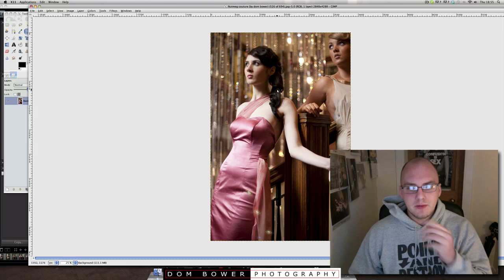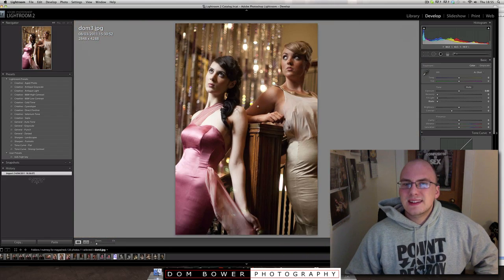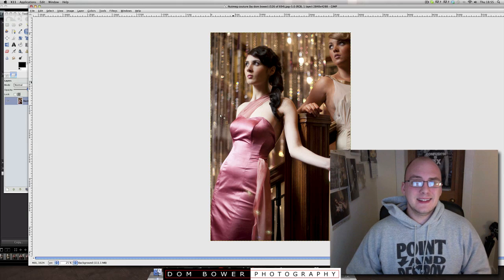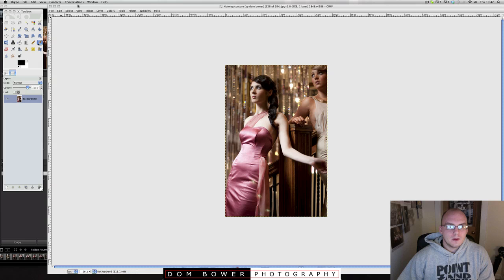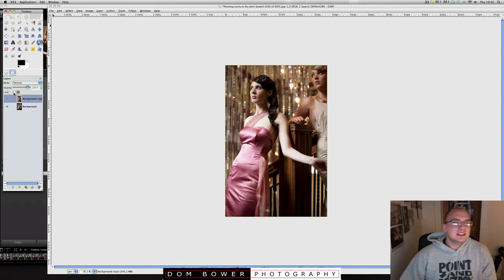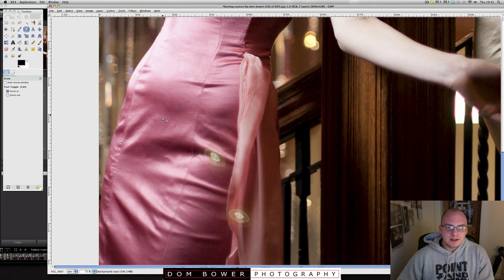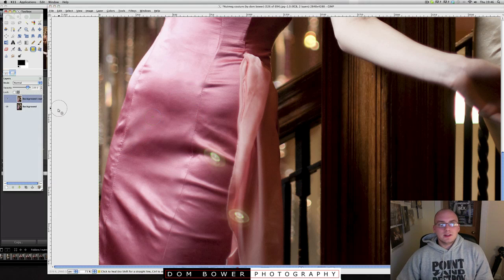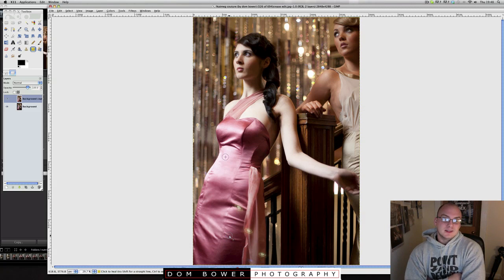Gimp Tutorial Clone/heal tool